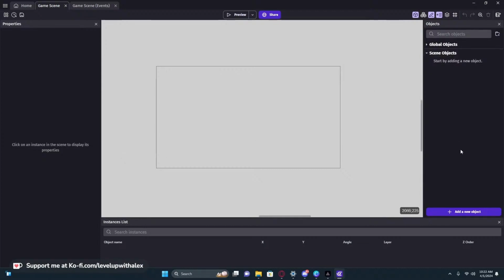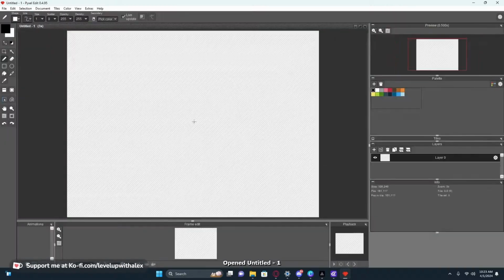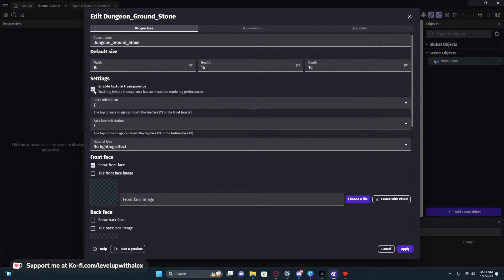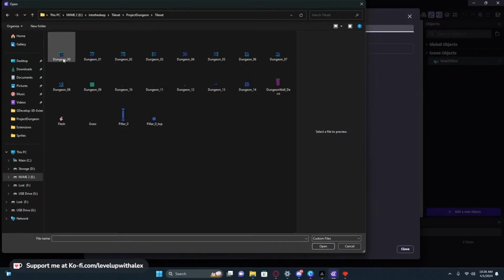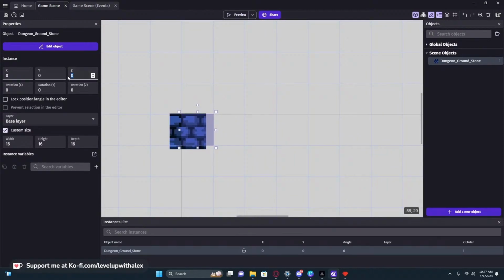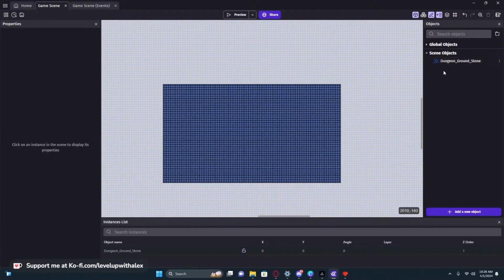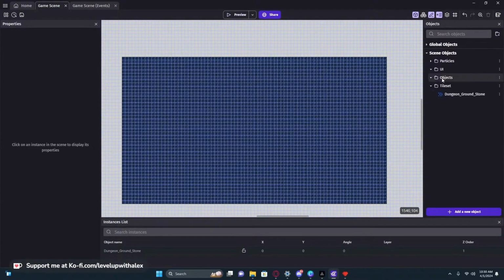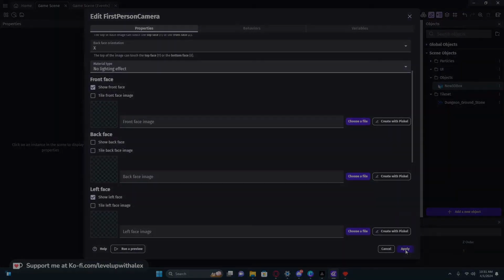First Person in Gdevelop | Part 2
In this episode, we'll dive into setting up the player object and adding our first floor texture. Join me as we take the next step in building our game together!

I frequently discuss how to think like a developer, practice professional development techniques, design advanced game logic, and much more in this series.